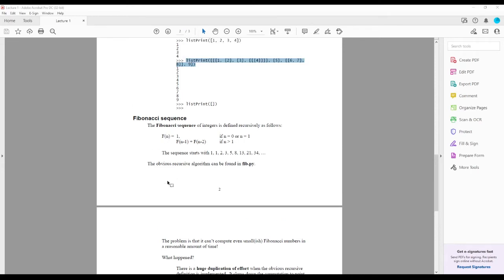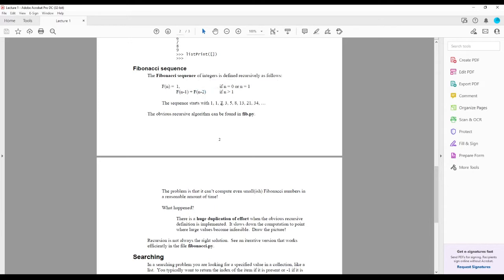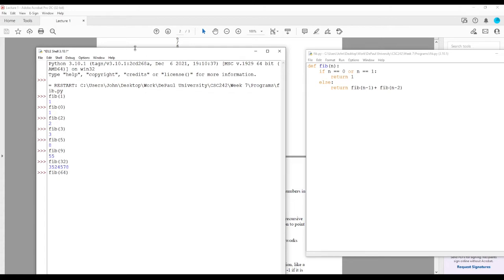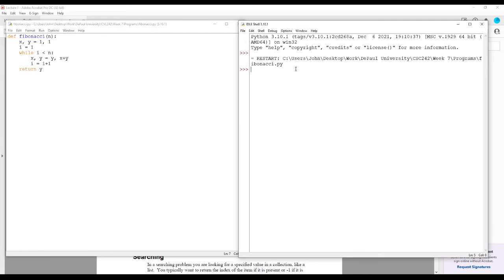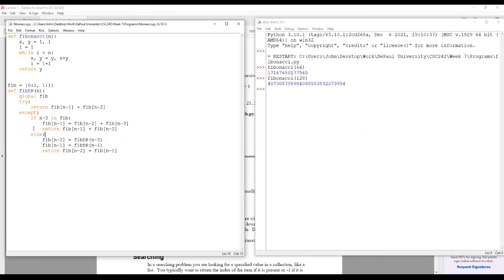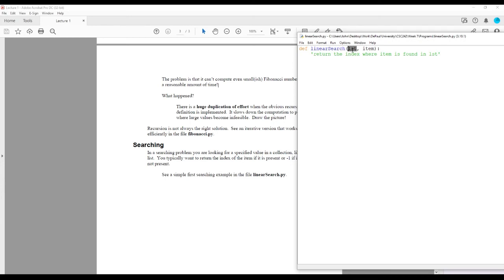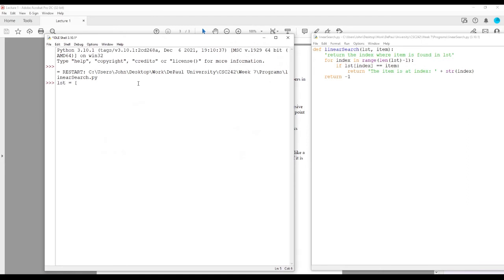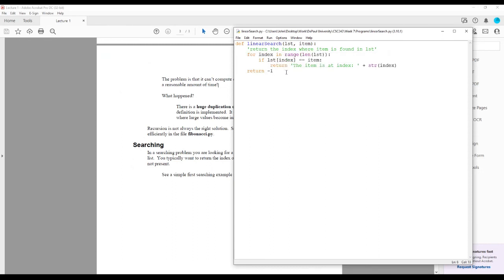CSC242 : Lecture 7.1 : Recursive Cons, Fibonacci, Searching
Done using Week 7.0 lecture notes